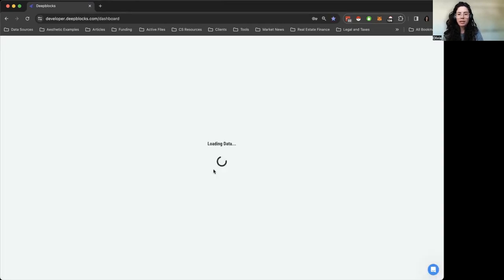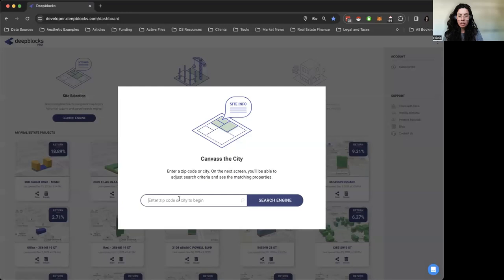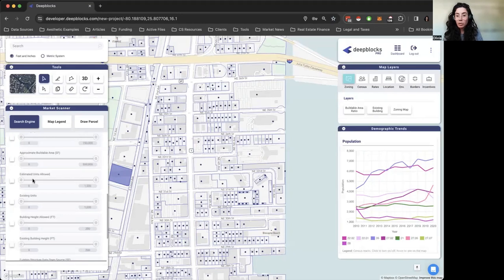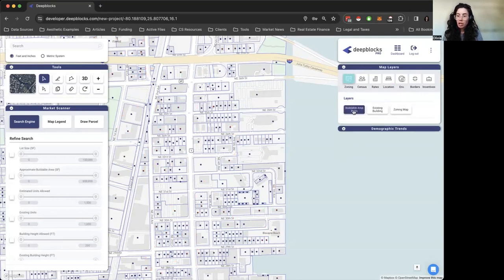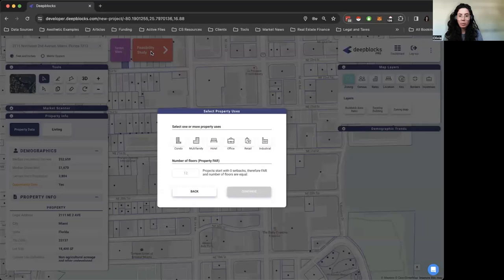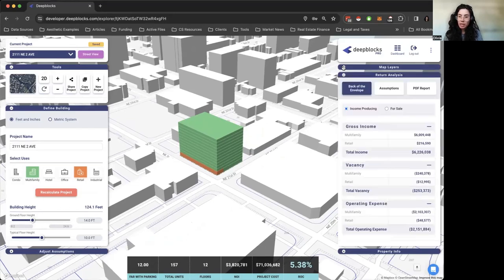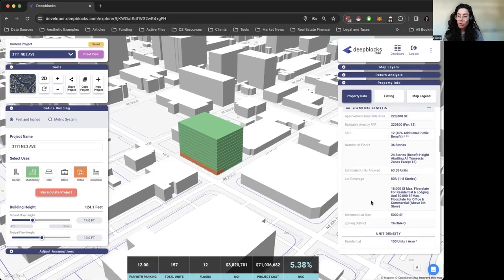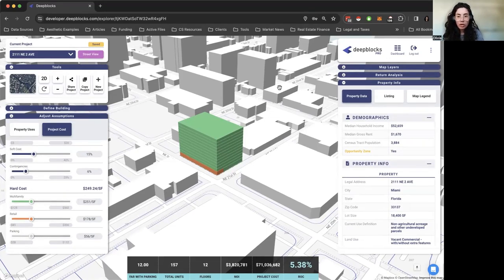Deepblocks PRO - Tutorial - Product Overview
"Discover how Deepblocks Pro transforms real estate development analysis with the power of AI. In this introductory tutorial, Olivia Ramos, CEO of Deepblocks, walks you through the platform’s core features and shows how it helps agents, acquisition teams, and investment funds identify off-market opportunities with ease.

We’ll cover the three main interfaces of Deepblocks Pro:

🔹 Dashboard – Save, manage, and compare your projects with return-on-cost values to quickly evaluate feasibility.
🔹 Market Scanner – Search by zoning, uses allowed, lot size, estimated units allowed, demographics, and activate map layers to identify properties that meet your development or acquisition criteria.
🔹 Project Interface – Analyze properties in detail with street view, zoning and parcel information, 3D modeling feasibility with adjustable assumptions, and instant return on cost calculations. Export data to CSV or PDF for seamless integration into your workflow.

From zoning intelligence including total buildable allowed at the parcel level and demographics to environmental risk layers, Deepblocks makes it simple to understand any market—even if it’s new to you.

This video is just the beginning of our Deepblocks Pro Tutorial Series, where we’ll dive deeper into each tool and show you how to maximize your development insights.

👉 Try Deepblocks today and unlock smarter real estate decisions.
🔗 Deepblocks.com